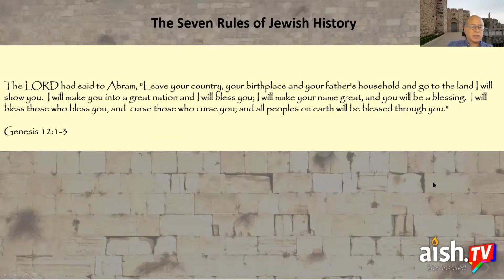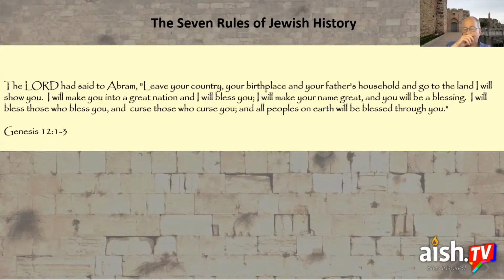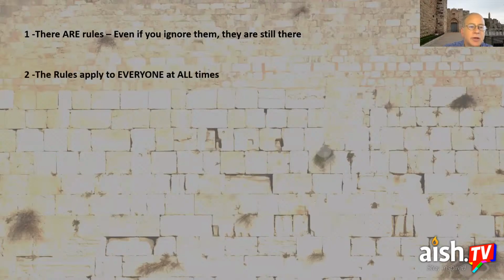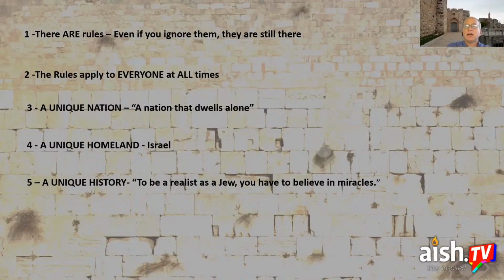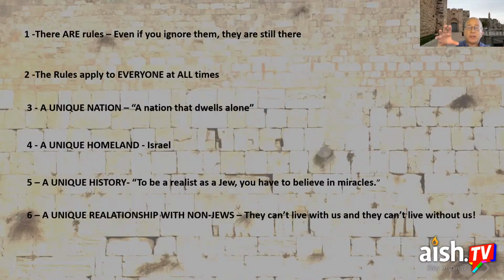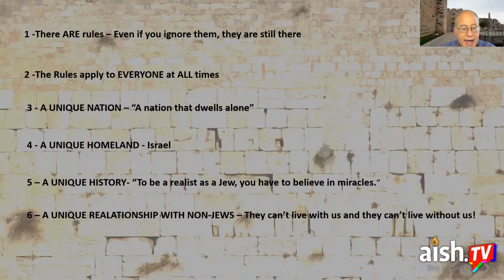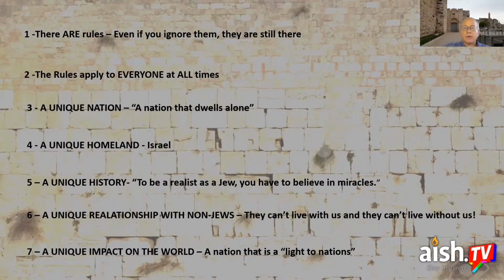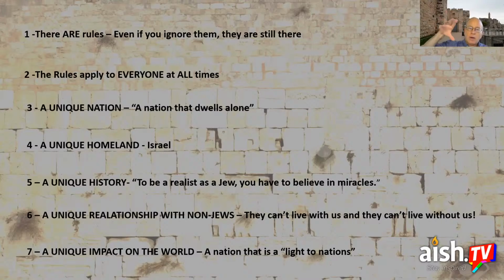AISH.TV: Crash Course: The 7 Rules of Jewish History with Rabbi Ken Spiro